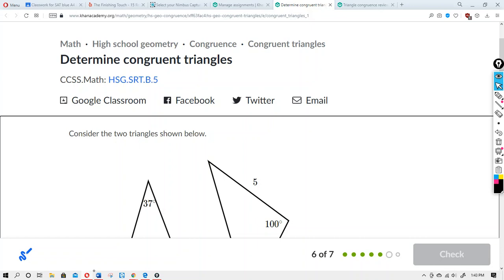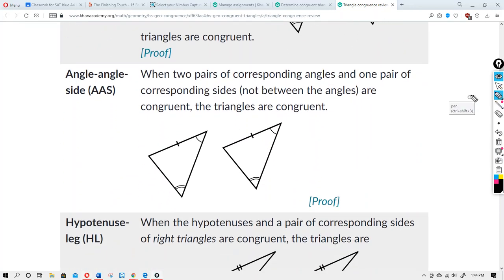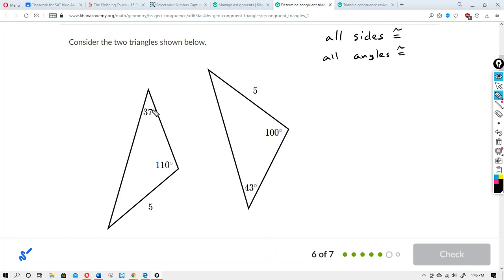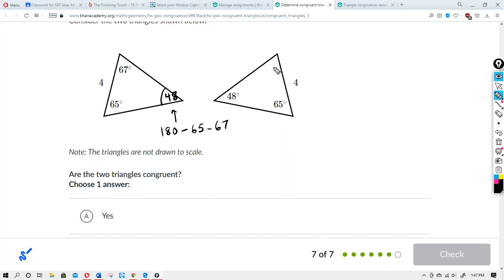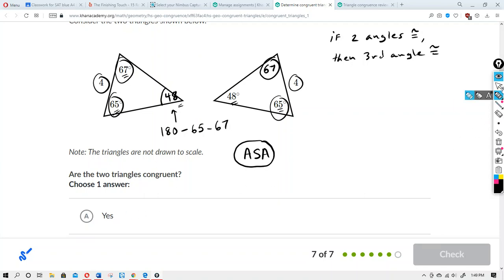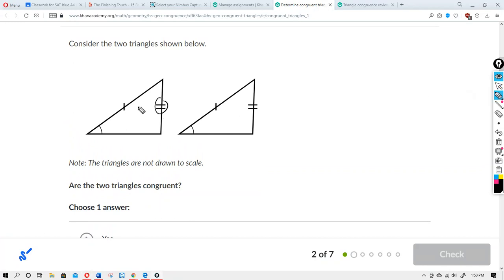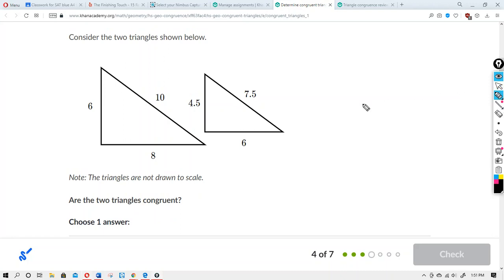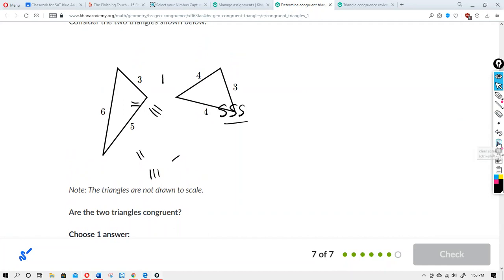Determine congruent triangles : Khan Academy